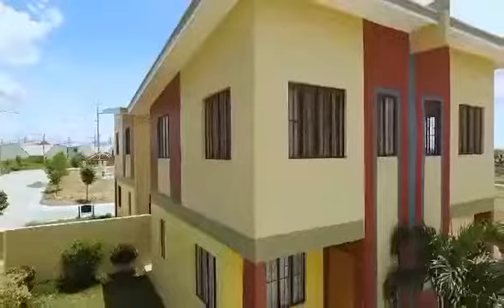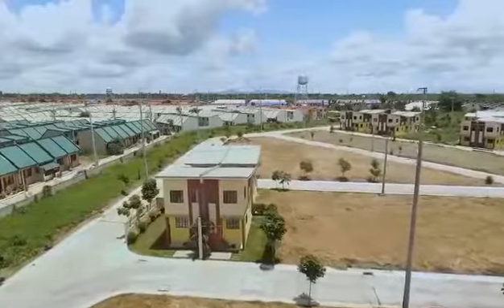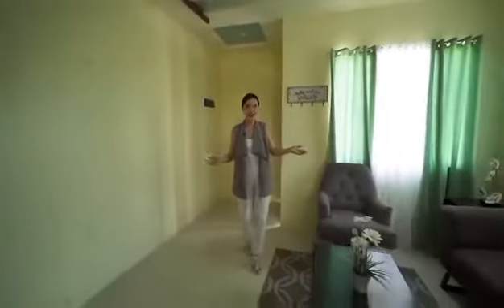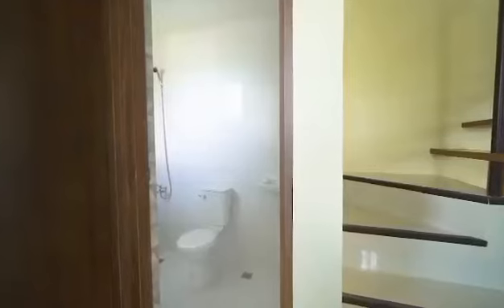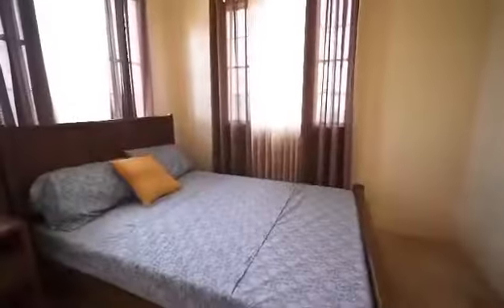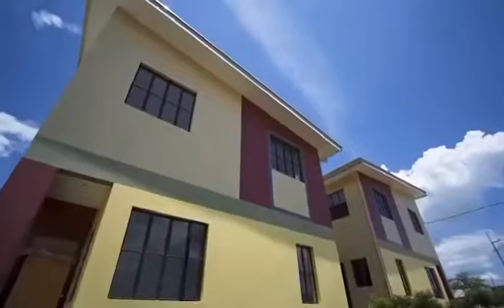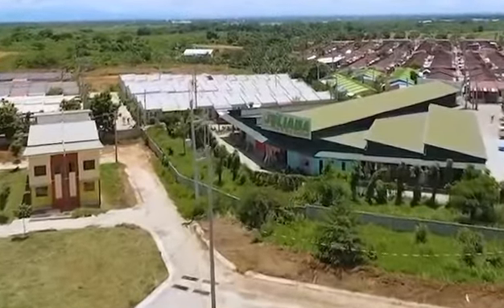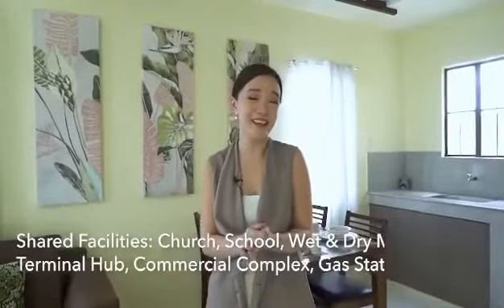Estates at Golden Horizon | Diana | 2-Storey Quadruplex House for Sale in Trece Martires, Cavite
Acquiring a starter home is one of the safest and most fulfilling decisions one can make.

At the Estates at Golden Horizon, you can find affordable yet spacious two-storey quadruplex house & lot that give you options for further expansion.
Diana Model has a house floor area of 56 square meters built on a minimum lot area of 70 square meter it has 3 Bedrooms, 2Toilets & Bath, Living Room, Dining Area, Kitchen, Service area, Porch and a Carport Provision.
Features & Amenities: Gate & Guard House, Perimeter Fence, 24/7 Security, Water Tank, Parks & Playground

Credits to: Estate At Golden Horizon

VIRGINIA NATIVIDAD S. CONCHA, REB, REA
 REB Lic. # 07537; ID #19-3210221 until 11/20/2023;
 DHSUD Reg. No. 4A-11/20-440 issued on 11/19/2020
 PTR# 2123418 dated 1/31/2020